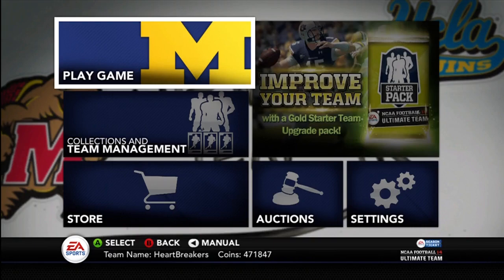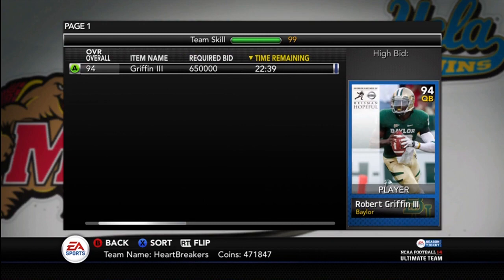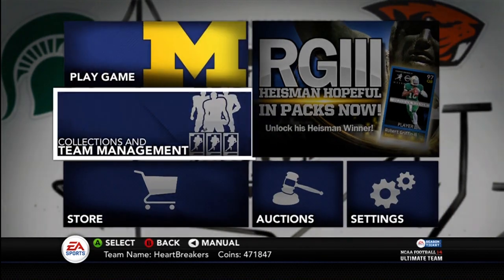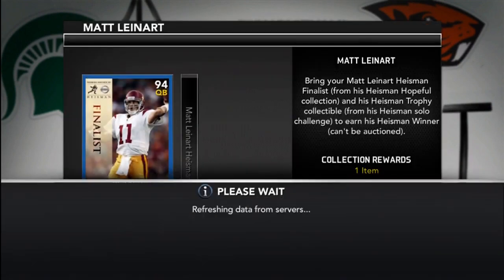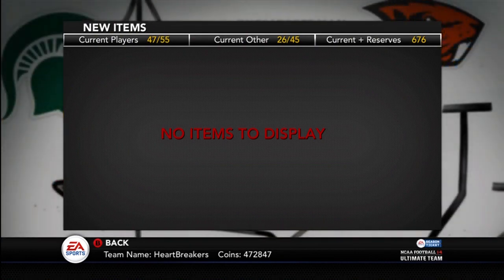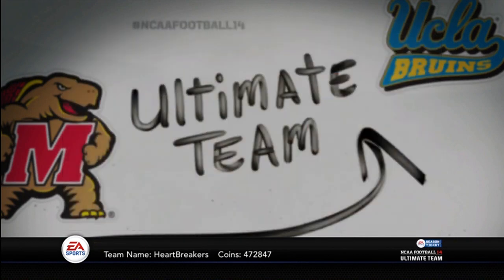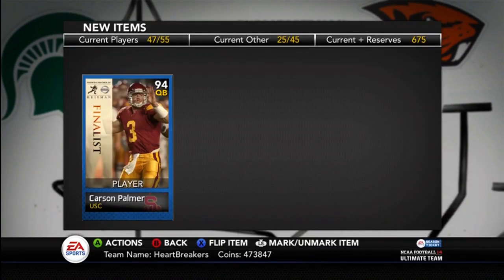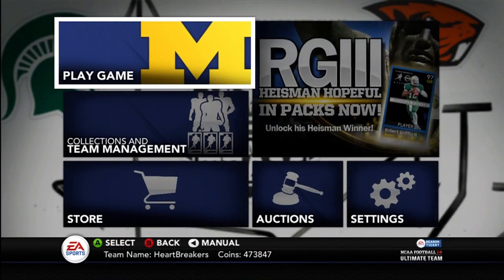NCAA Football 14 Ultimate Team - Episode 17 - RGIII Heisman Hopeful